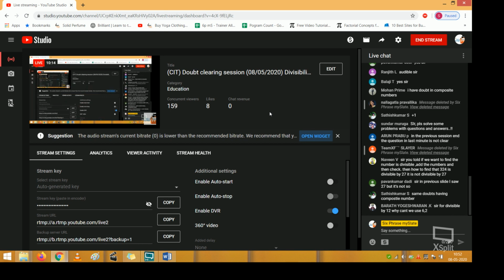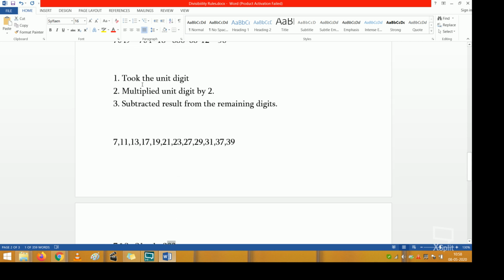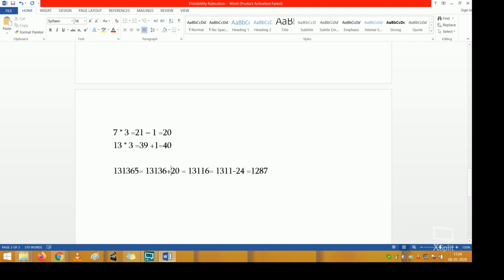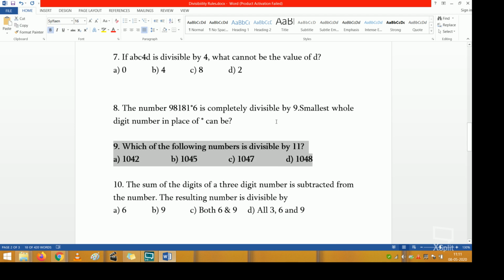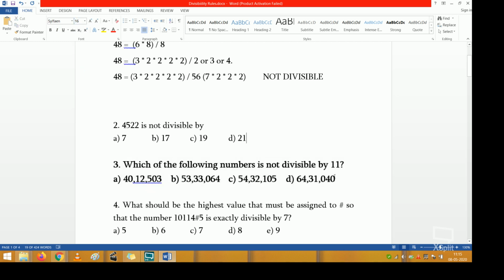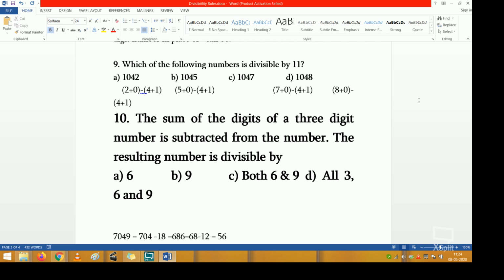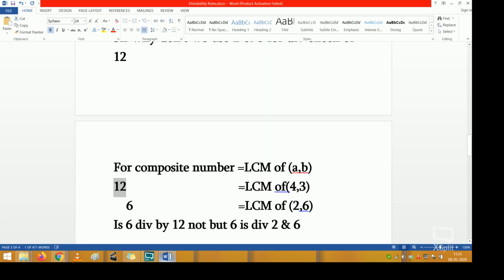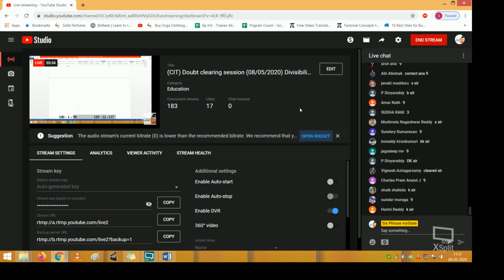(CIT) Doubt clearing session (08/05/2020) Divisibility rule Number System